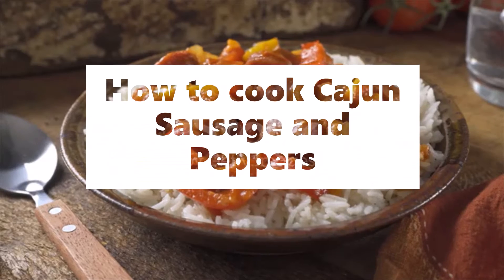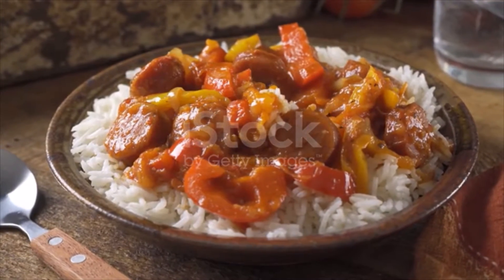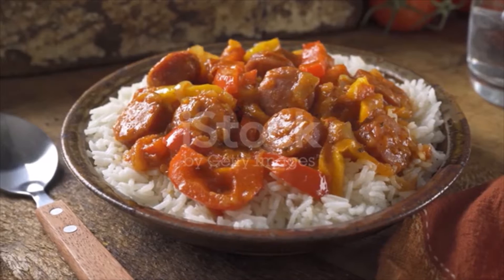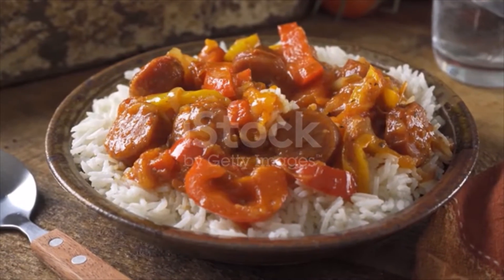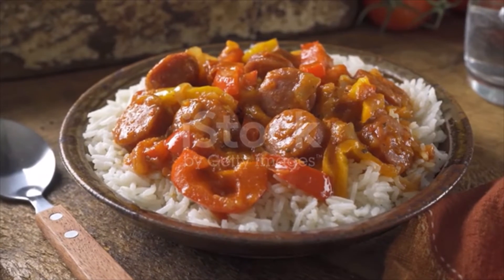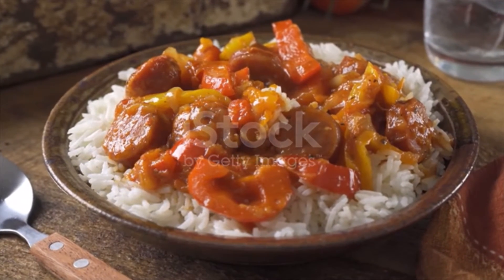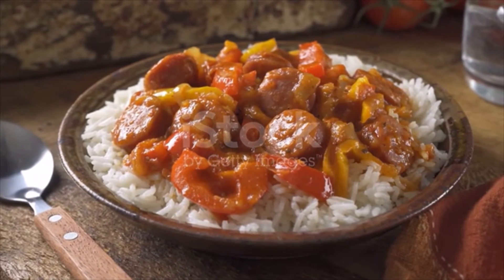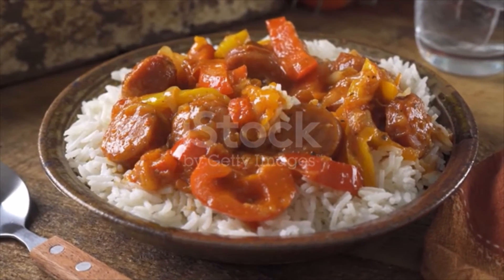How to cook Cajun Sausage and Peppers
Cajun Sausage and Peppers
Ingredients
2 Tbsp coconut oil
3 precooked sausages, cut into ½” coins
1 green bell pepper, cut into strips
1 red bell pepper, cut into strips
1 large white onion, cut into strips
6 cloves garlic (1 Tbsp chopped garlic)
2 Tbsp cajun seasoning
½ tsp salt
Directions
Heat oil in large skillet over medium high heat
Add garlic to your skillet. Cook for 1 minute, stirring frequently, until garlic becomes fragrant.
Add in green bell, red bell, and onion to the  pan. Cook for about 5-7 minutes, stirring occasionally.
Add in sausages, cajun seasoning, and salt to the pan. Cook for another 15 minutes or so, until onions and peppers are done.

Braise,
,Slice
,Peel
,Whisk
,Boil
,Fry
,Grill
,Bake
,Pour
,Scramble,
Simmer
,Spread
,Stir
,Taste
,Add
,Blend
,Roast
,Chop
,Dip
,Roll,
Steam
boiling,
brewing,
broiling,
browning,
frying,
grilling,
heating,
roasting,
simmering,
sizzling,
steaming,
steeping,
stewing,
toasting,
,Grate
,Slice
,Peel
,Whisk
,Boil
,Fry
,Grill
,Bake
,Pour
,Scramble,
Simmer
,Spread
,Stir
,Taste
,Add
,Blend
,Roast
,Chop
,Dip
,Roll,
Steam